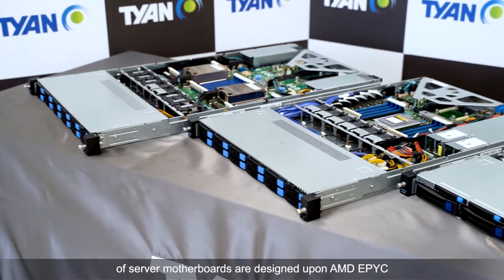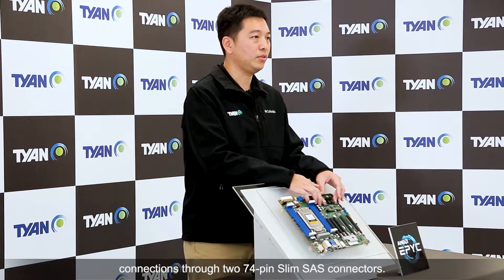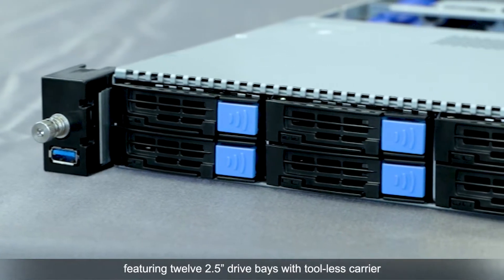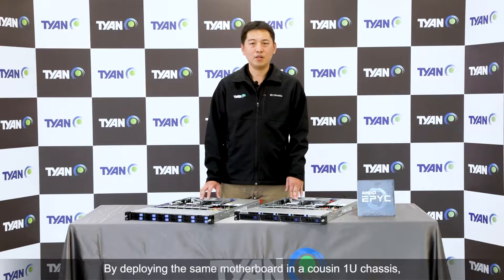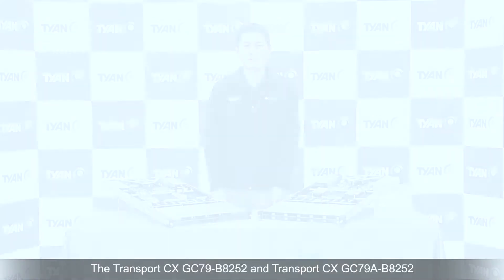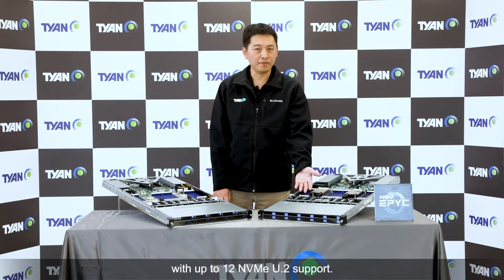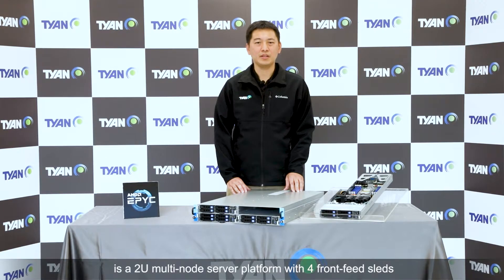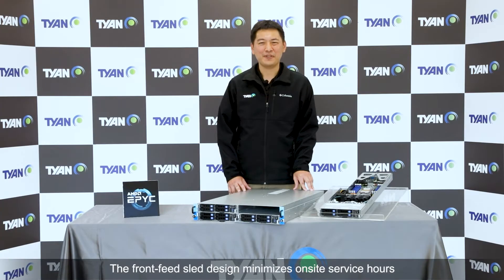MiTAC Computing | TYAN_2nd Gen AMD EPYC servers designed for modern data centers and enterprises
MiTAC Computing | TYAN_2nd Gen AMD EPYC servers introduction

(The products in the video are for illustration only. The actual product shipped may vary.)